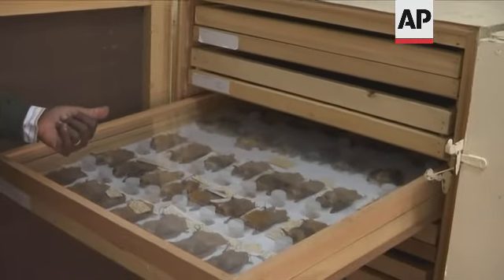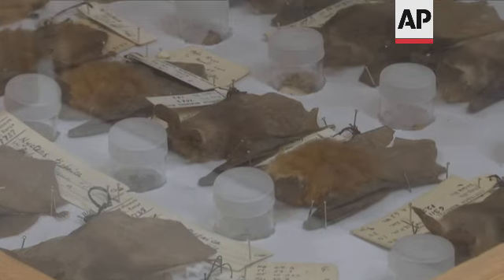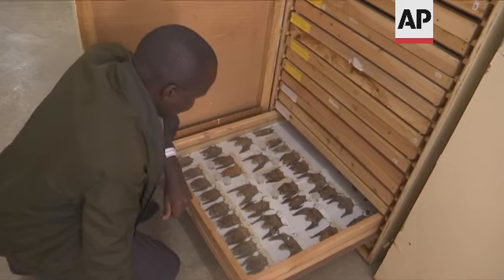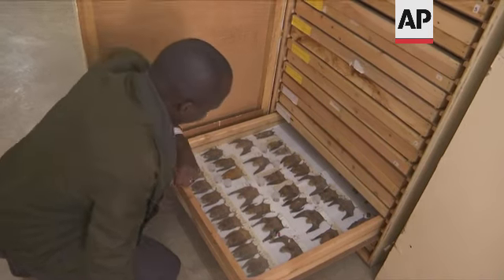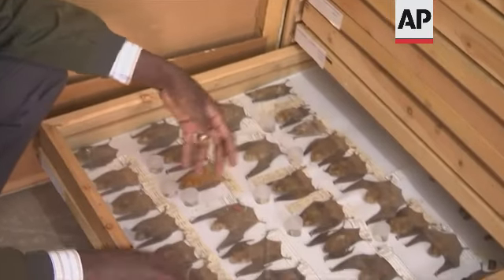Mobile phone app allows Kenyans to support wildlife welfare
(10 Oct 2022) KENYA WILDLIFE APP

RESTRICTION SUMMARY:
LENGTH: 5.52
ASSOCIATED PRESS
Soysambu Conservancy Nakuru, Kenya - 23 September 2022
1. Various of wild animals including zebras, buffaloes and elands at the Soysambu Conservancy in Nakuru Kenya
2. Various of John Perret the owner of Bobong camel safaris using the Makenya app (Mammals Atlas of Kenya)
3. SOUNDBITE (English): John Perret owner Bobong Camel Safaris
"This app now helps us to really map where these animals are and if they're in trouble we can get the authorities to come and help us and it gives me a great opportunity to show the tourists exactly where they are and when you are on foot it is actually sometimes more difficult to find some of the animals because they spread out far and wide."
4. Various of John Perret the owner of Bobong camel safaris using the Makenya app (Mammals Atlas of Kenya)
5. SOUNDBITE (English): John Perret owner Bobong Camel Safaris
"With our scientists they can collaborate all this data and work out exactly how our populations are doing and this is actually a continuous census of our animals in this country as opposed to the KWS (Kenya Wildlife Service) doing one every three, four years to see how the population is doing. This will be a continuous census and we will know how well our animals are performing."
ASSOCIATED PRESS
Nairobi, Kenya - 14 September 2022
6. Various of National Museums of Kenya researcher Simon Musila who is part of the Makenya app company
7. SOUNDBITE (English) Simon Musila, researcher, National Museums of Kenya
"We also want to also to encourage the general public to participate in conserving mammals and one of the basic ways they can actually do that is whenever they see mammals anywhere they submit a record, that way is one of the important ways for them to participate in conserving mammals. This information can also be used in future if you want to predict where animals will be in future because we look at the type of habitat where they are at the moment and maybe we will ask ourselves, fifty years to come from now what will have happened to their habitat and their numbers."
8. Various of Simon Musila inside the National Museums of Kenya where they study mammals
9. SOUNDBITE (English): Simon Musila, a researcher at National Museums of Kenya
"Makenya, or the application works like this. It is free online, you go to Google Play Store, you download it using your android phone or iPhone and once you do that, you register your details in the application and after that you are ready to record mammals. So you go out, whenever you can see mammals inside protected areas or even outside you just go to the application."
10. Various of Simon Musila inside the National Museums of Kenya where they study mammals, looking at specimens
11. SOUNDBITE (English): Simon Musila, a researcher at National Museums of Kenya
"It will also include the recording of the breeding conditions specifically if you see an endangered species and you see that it has young ones that is quite encouraging because we will know that that species actually will survive in the environment. Number two again it will be a game changer because it will also capture the habitat type where that species is found. If the habitat is in good condition then we know that the endangered species will survive in that particular habitat in the long run."
12. Various of Simon Musila inside the National Museums of Kenya studying mammals
LEADIN:
The phone app allows users to contribute what animals they see and where they were spotted.